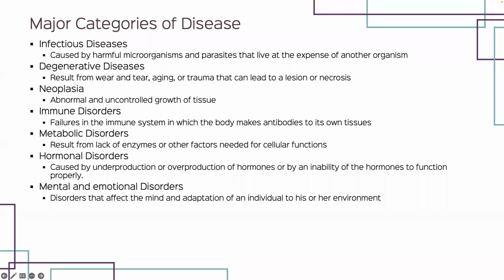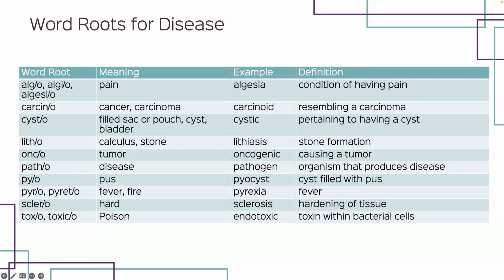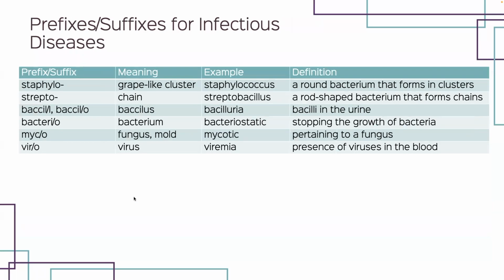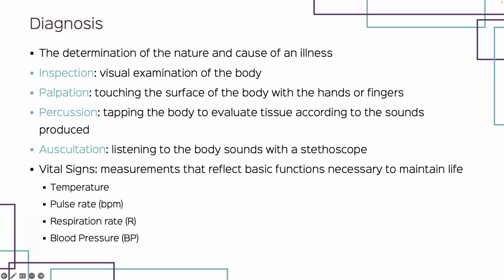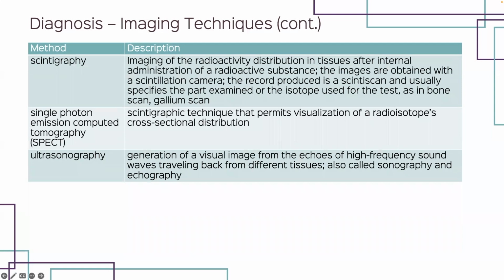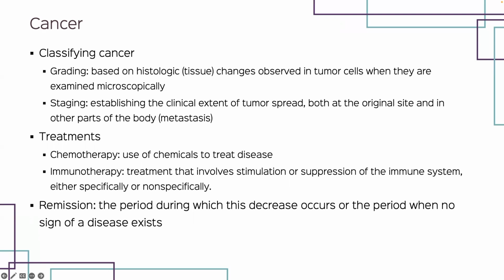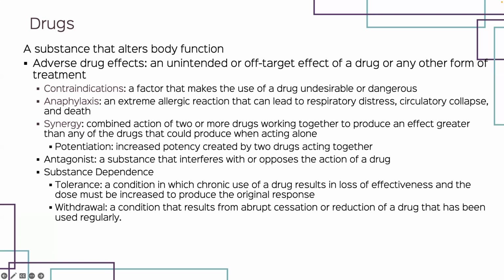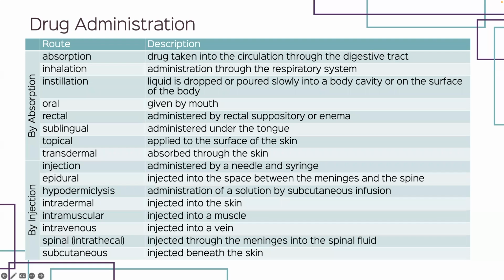Diseases & Treatments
Join us for a discussion on Diseases and Treatments! .

This video is part of our Medical Terminology, Anatomy & Pathology (MTAP) series.